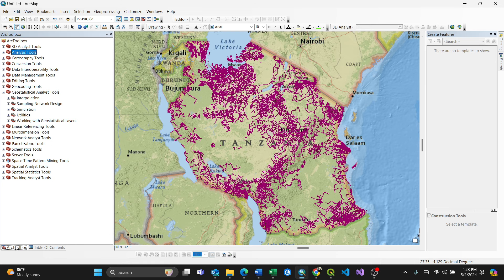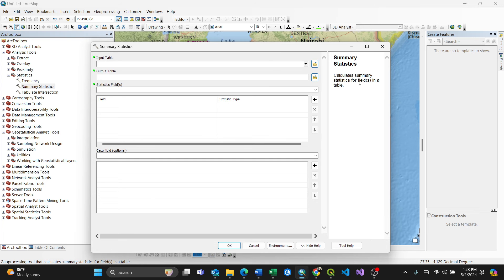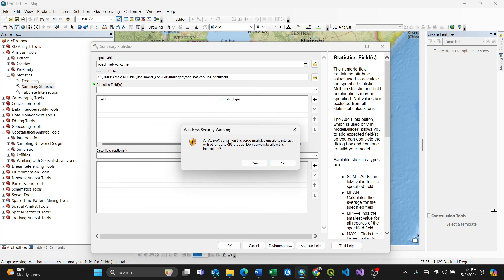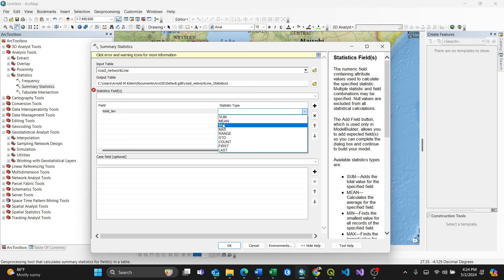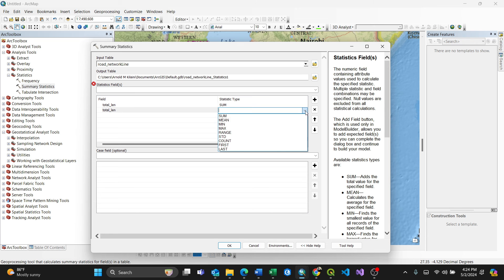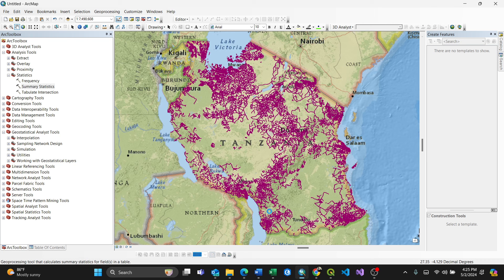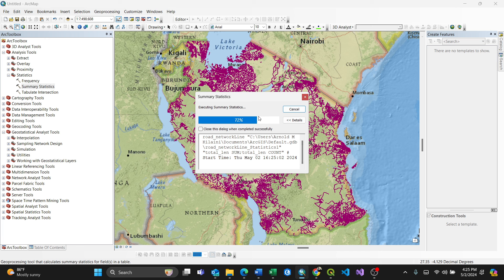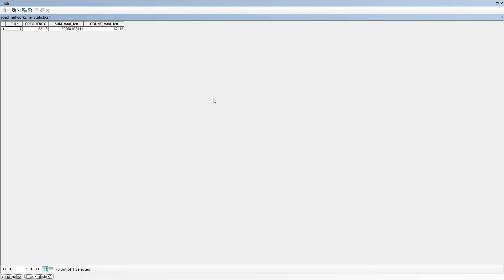How to calculate summary statistics in ArcGIS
The video shows you how to calculate summary statistics in ArcGIS.